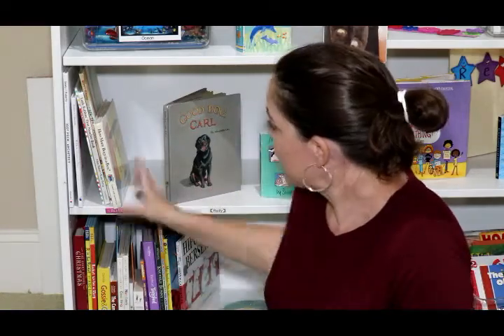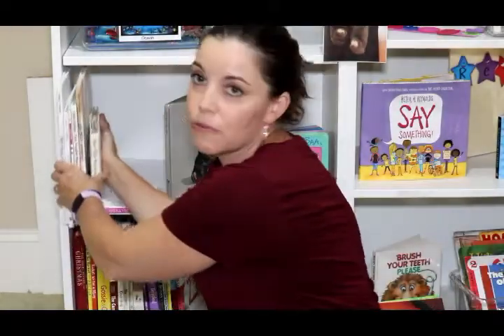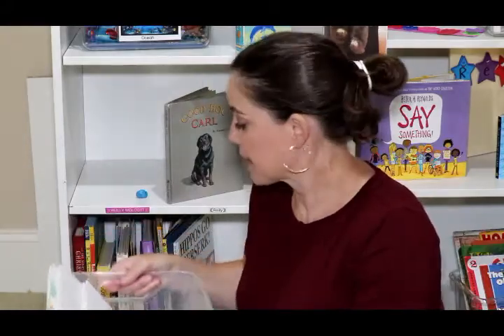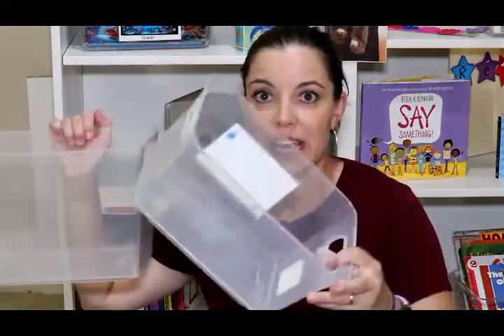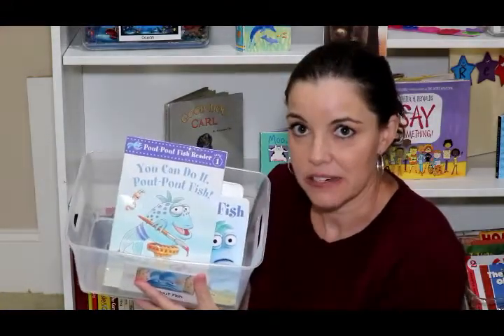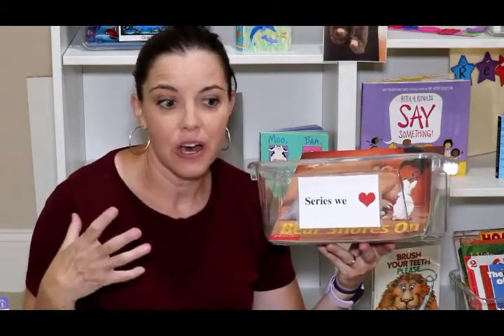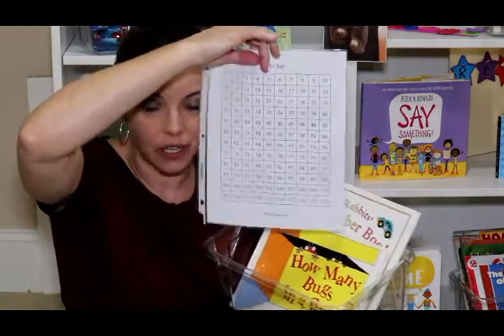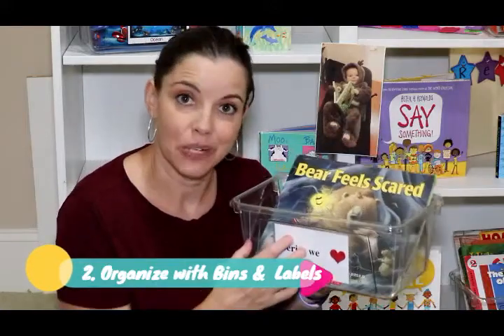How To Create Student Centered Libraries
If our goal is to support readers in becoming independent, a consideration to make is how we create (and co-design) spaces for them to access books of their choice. When we read more we think more, we talk more, we learn more, we advocate more! Whether designing at home learning spaces of brick and mortar classroom spaces, student centered libraries often increase the choice that students have when selecting books they can and want to read. Therefore, increasing the amount of minutes and pages students are reading.
In this video Renee offers 3 quick tips to consider: 1)Arrange books covers facing out, 2) organize with bins and labels, and 3) personalize the space.

For more information on how to create student centered libraries and a small starter kit for you please check out:

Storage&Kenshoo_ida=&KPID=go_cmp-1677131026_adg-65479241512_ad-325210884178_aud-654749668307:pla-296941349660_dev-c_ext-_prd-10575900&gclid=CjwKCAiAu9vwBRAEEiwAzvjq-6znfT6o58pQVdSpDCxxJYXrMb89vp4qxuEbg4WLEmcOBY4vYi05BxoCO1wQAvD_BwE